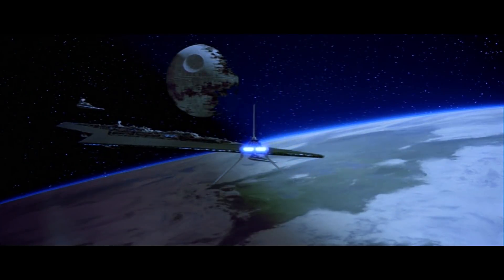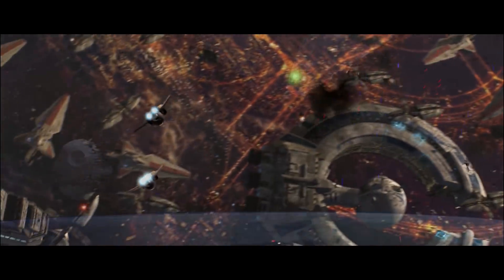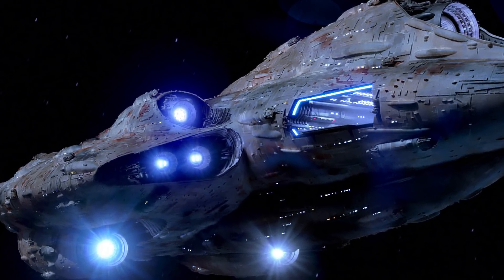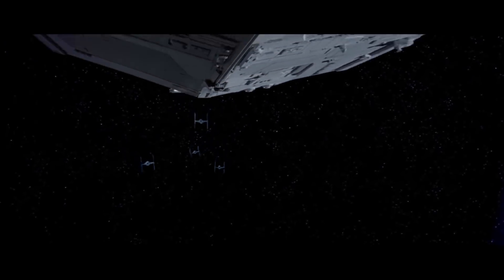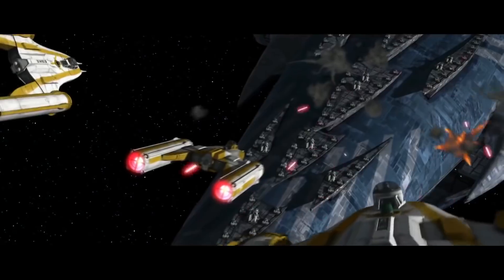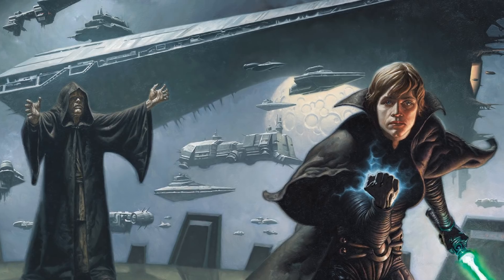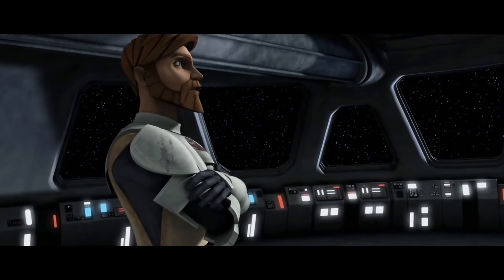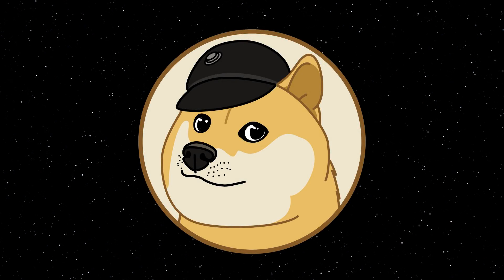What is the PERFECT Star Wars CAPITAL SHIP? | Star Wars Legends Lore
On today's Star Wars Legends Lore video, we build the Perfect Star Wars Ship!

From Super Star Destroyers and other dreadnoughts, all the way down to lowley fighers, we examine star wars legends and figure out what makes a good ship - looking at weaponry systems like turbolasers, shielding, fighter complement, and much more!